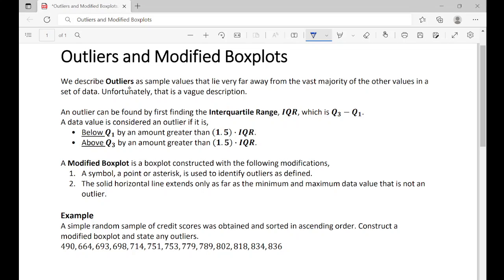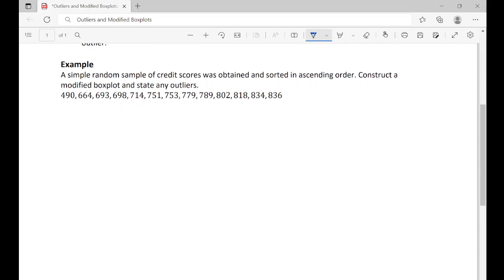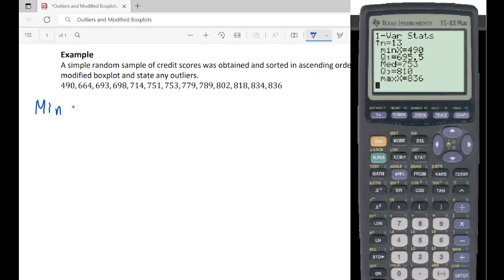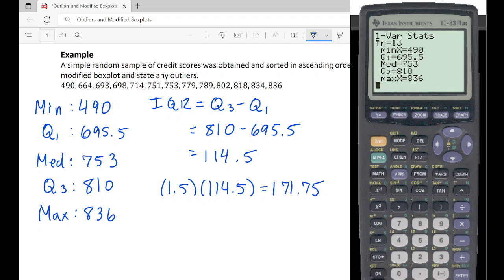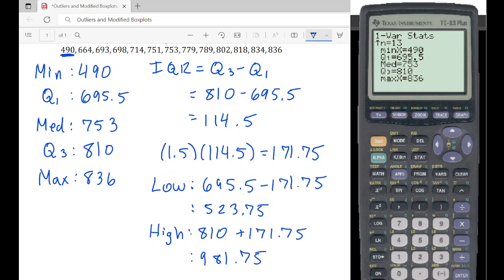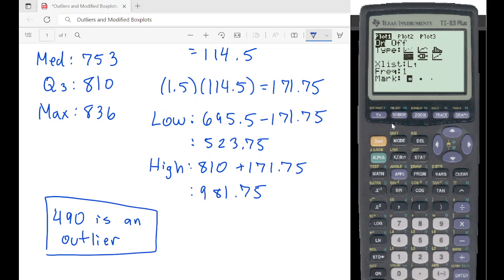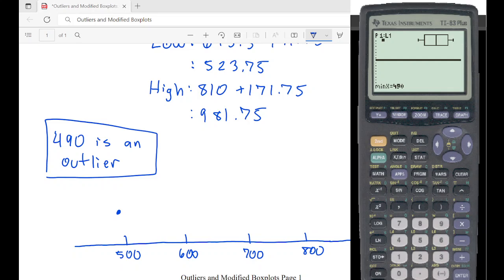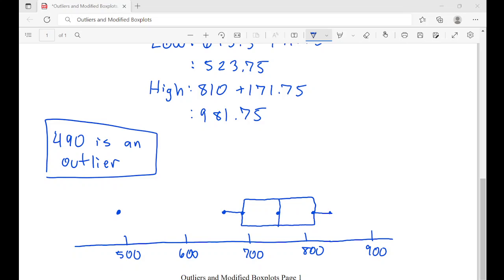Outliers and Modified Boxplots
An overview of how to find and calculate Outliers, along with an example of how to draw a Modified Boxplot using a TI83/84 calculator.